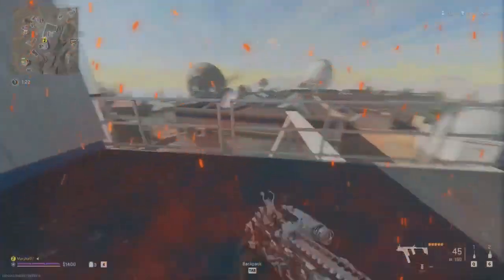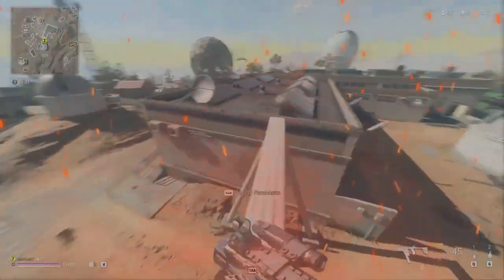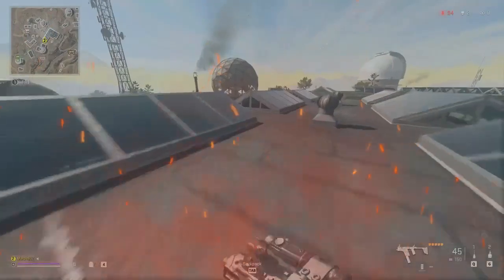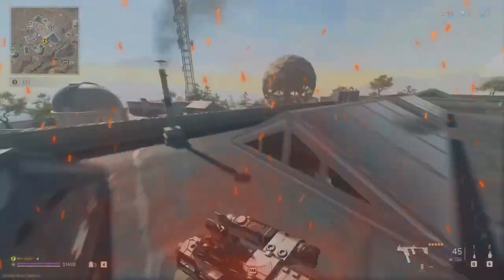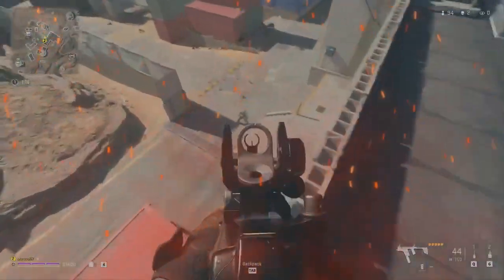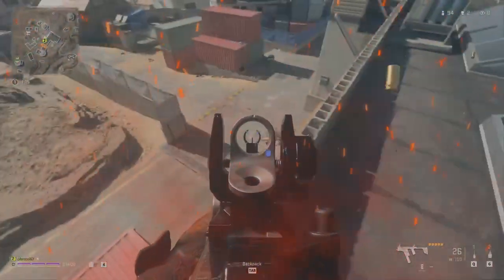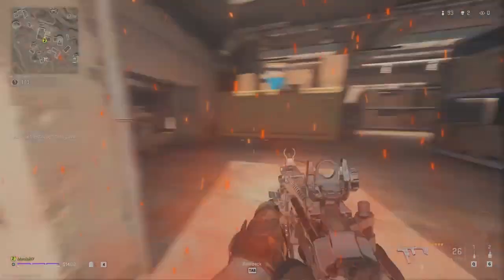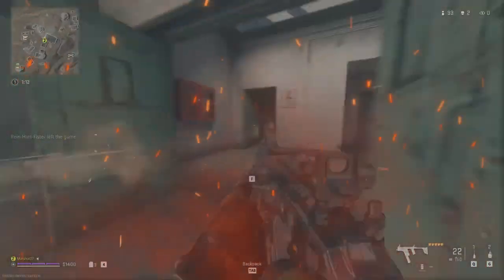How to fix hueneme concord network error in modern warfare 3 | mw3 connection failed fix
borntoplaygames hueneme concord network error in modern warfare 3 connection failed. cod mw3 network issue fix

📢📢📢 Note: Become a Error Fixer in Mw3 ( My Secret Method to Fix Any Error in COD ) 👇👇👇

.MY BEST COMPONENTS, I RECOMMEND YOU TO BUY.